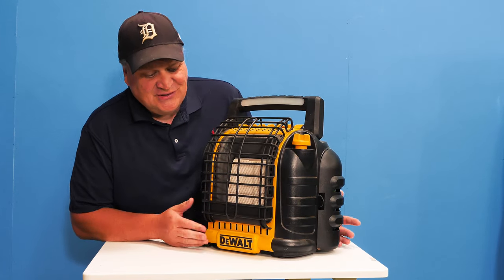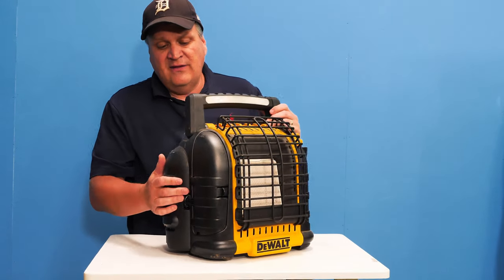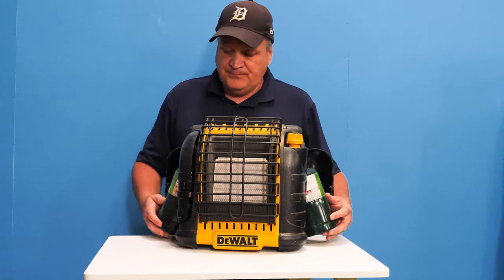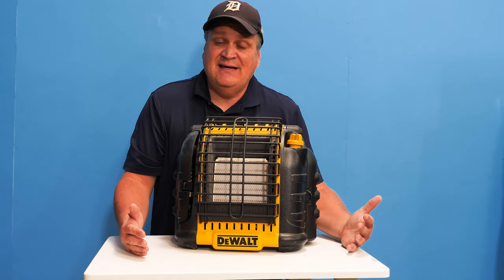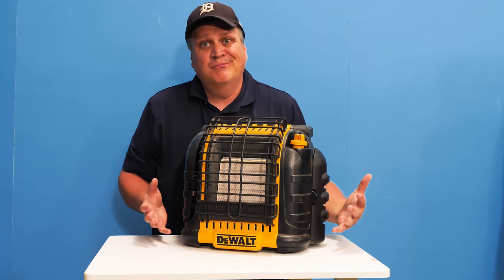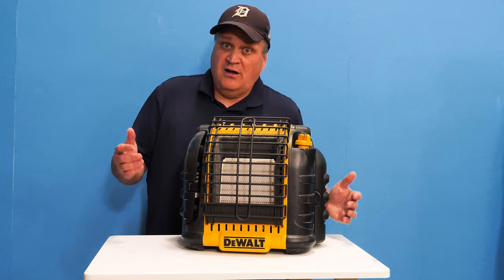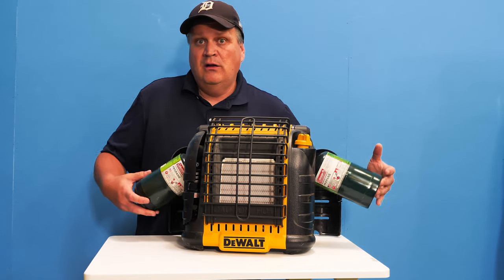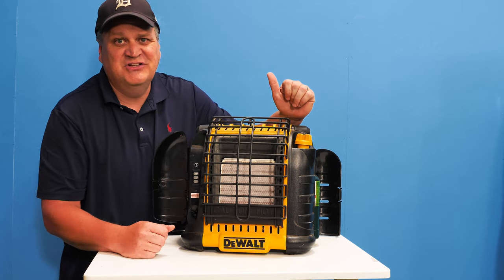Dewalt 20VG Rechargeable Propane Space Heater For Tailgaiting, Camping, and More!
If you have ever spent a cold Saturday at a ball field, you know the need for small portable heater. The  Dewalt 20V Propane heater fills the need... at least it does when it isn't too windy!

Notes-
- Holds two propane tanks. The heater can run for the better part of the day on two full tanks.
- The heat output it so-so... you can feel it on a cold day if you are within 5-10 feet, but you really need to be pretty close to it.
- Has an igniter switch built in
- Has 4 USB ports for charging devices
- The Dewalt 20V fan is only used for electronics... the light, the blower, and the USB ports. So even a small battery will be all that you need
- The biggest fault.. wind will blow it out constantly. If there is much of a breeze you can expect the pilot light to blow out. It really makes the heater almost unusable if it isn't shielded on a windy day!